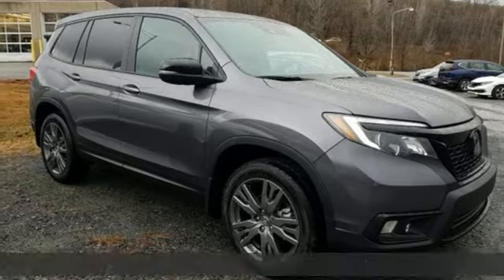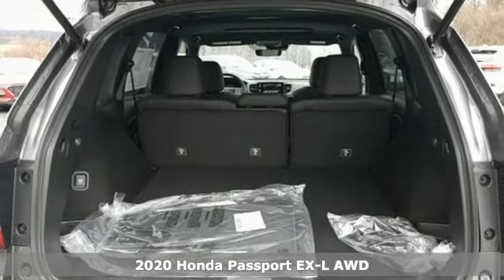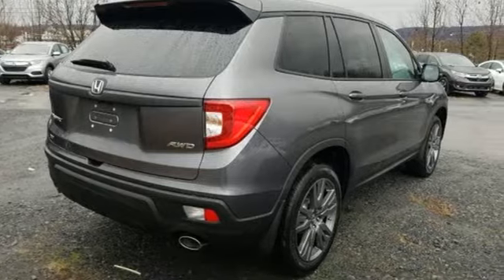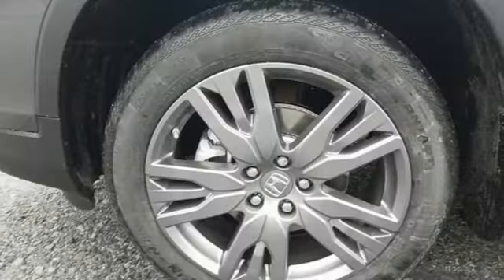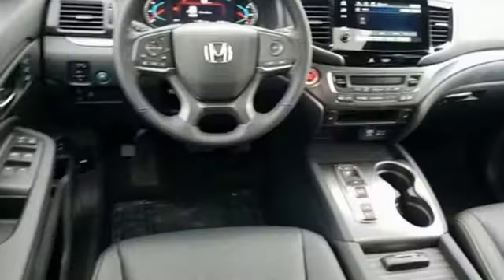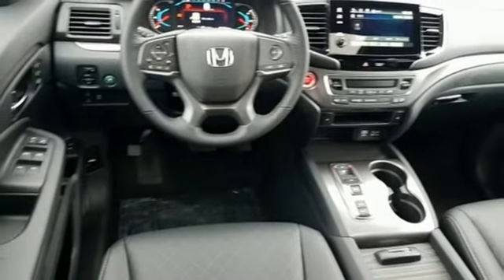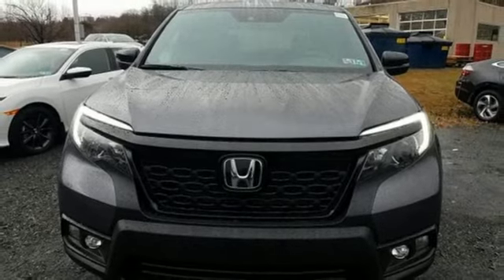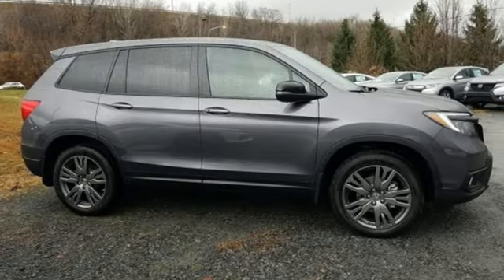New 2020 Honda Passport Wilkes-Barre PA Scranton, PA H45271 - SOLD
Year: 2020
Make: Honda
Model: Passport
Trim: EX-L
Engine: 3.5L V6 24V SOHC i-VTEC
Transmission: 9-Speed Automatic
Color: Gray
Interior: Black
Stock #: H45271
VIN: 5FNYF8H52LB003066

Address:
150 Motorworld Dr #1